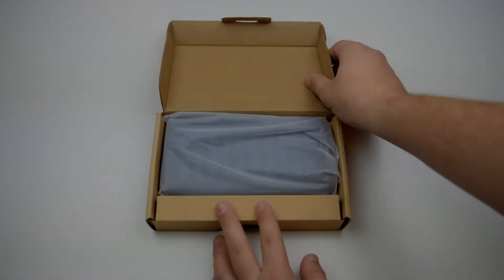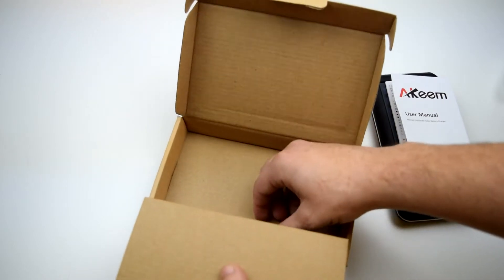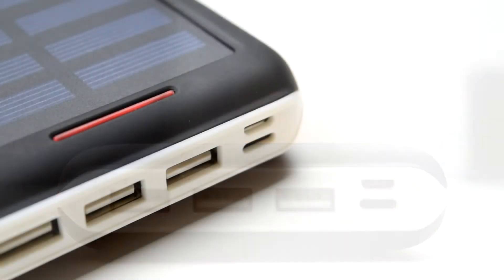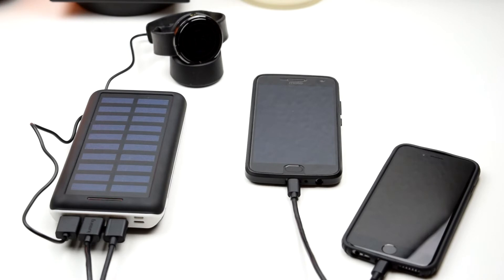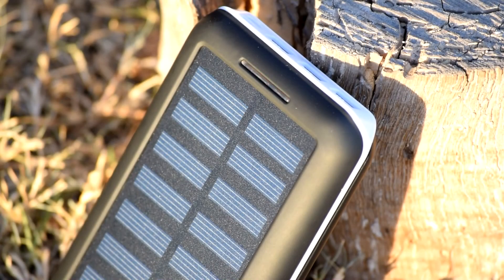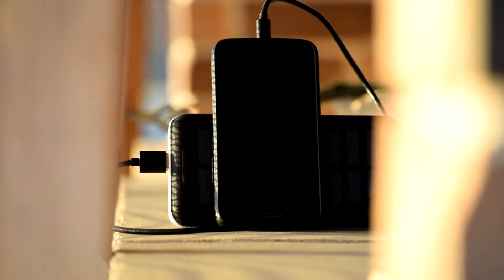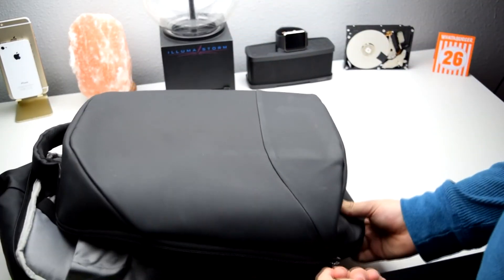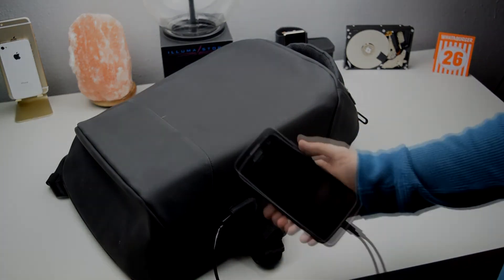This Battery Bank Has Solar Panels???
Hello everyone! Happy Holidays! Today we're back with a solar chargeable battery bank.